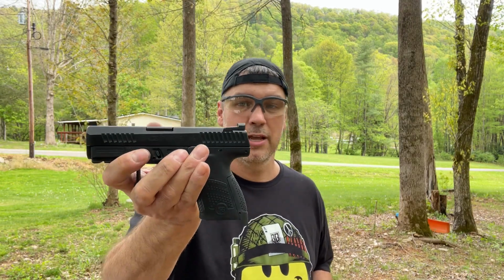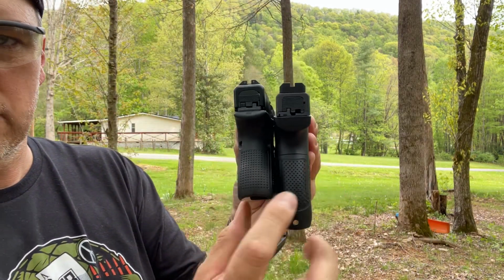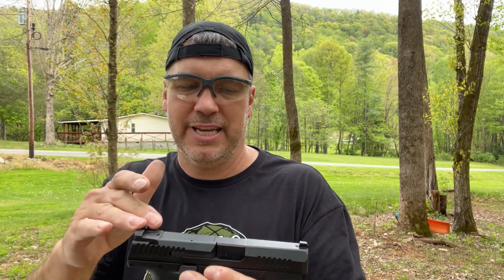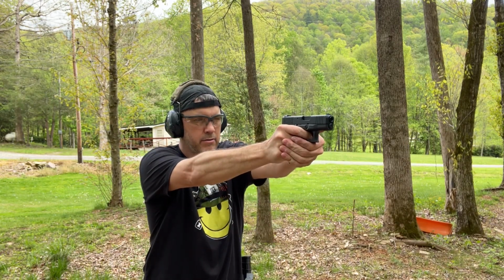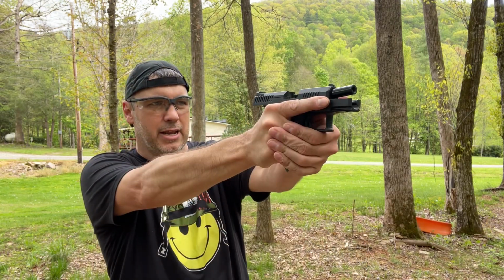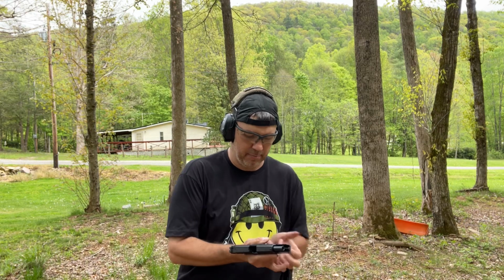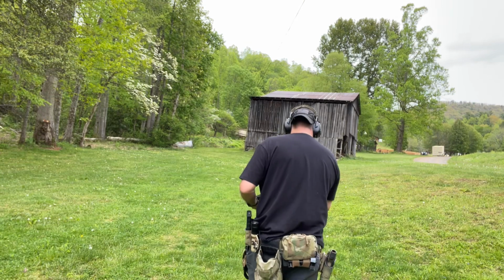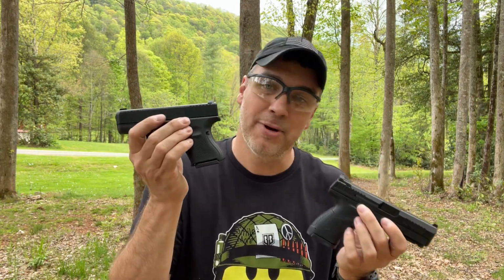Glock 26 Vs CZ P10S… Battle Of The Sub Compacts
Today we compare the Glock 26 Vs the CZ P10S.  Which would you all pick and why?